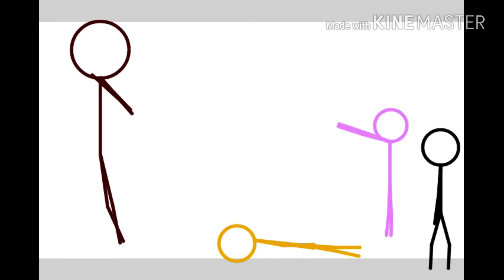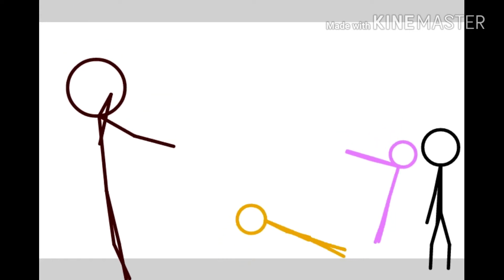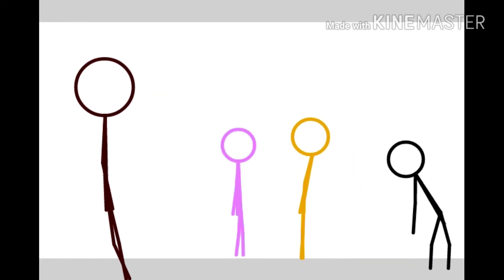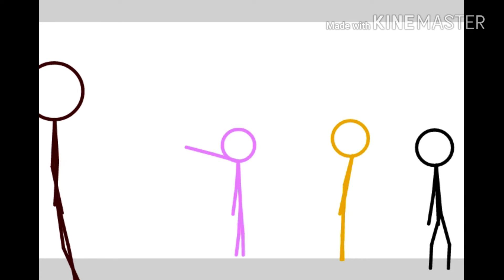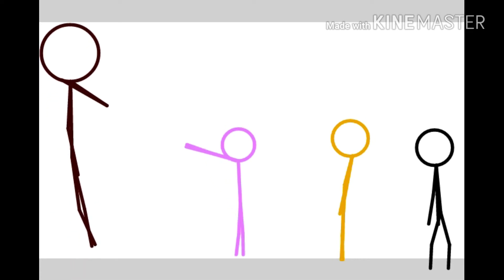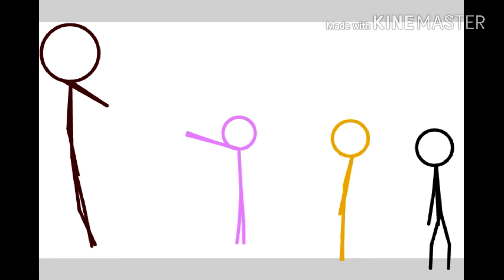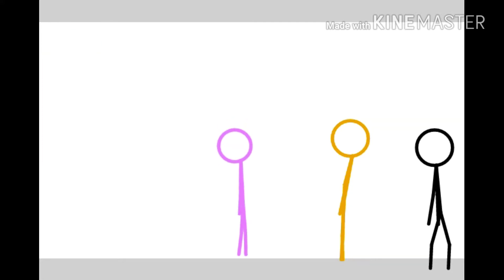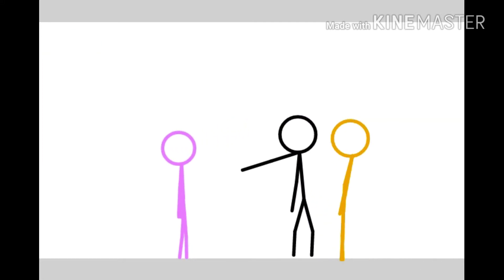Season 2 episode 3 The Woman